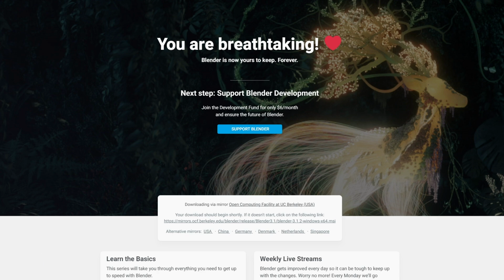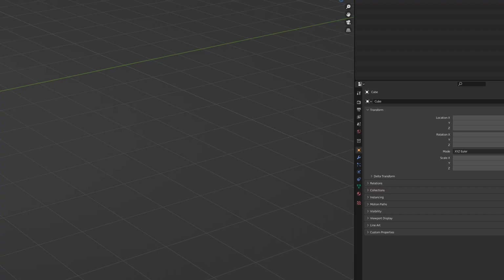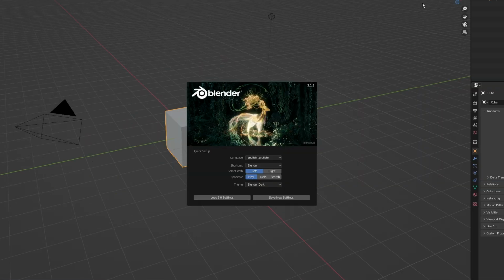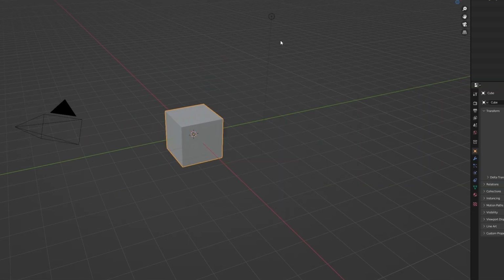Blender Fundamentals: Part 1 Install Blender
This part of the "Car Modeling For Beginners" course goes over installing Blender. I walk you through how to install Blender so you can go about learning how to make your own 3D creations.

The first few sections of the course are covered here on youtube however if you want the full course visit:

The link above will show you "Car Modeling For Beginners" as well as many other courses.